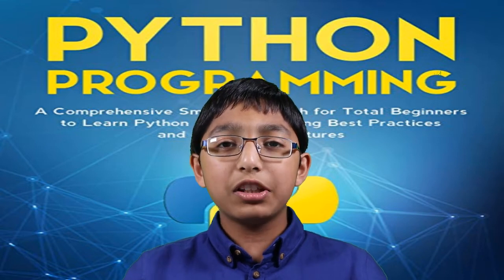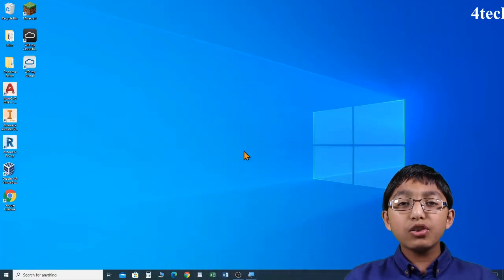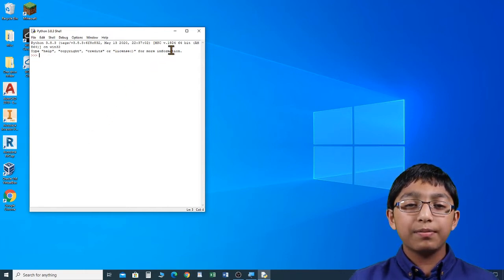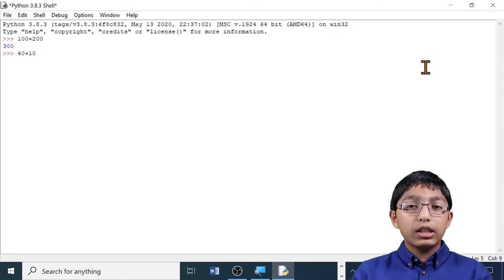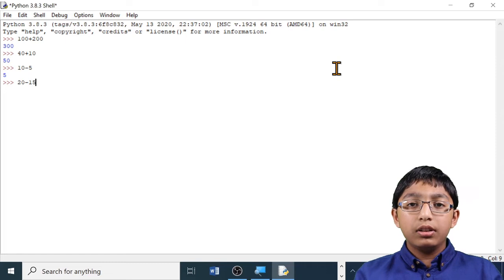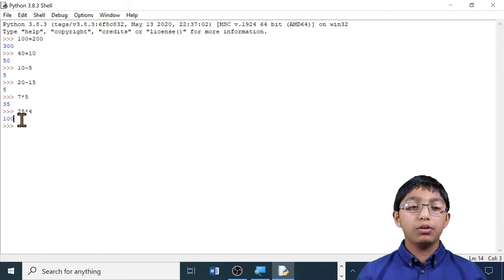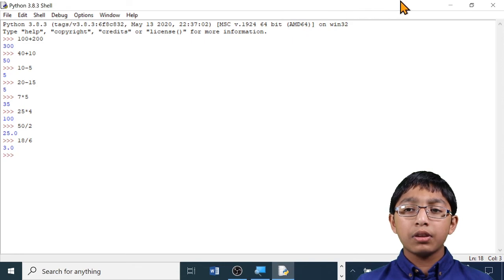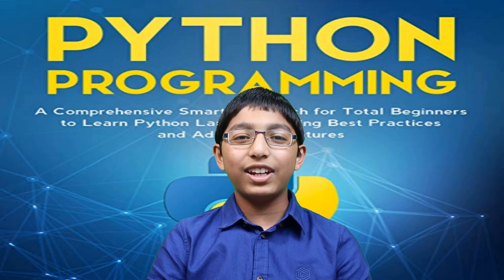Python Programming Shell Introduction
VIDEO DESCRIPTION
In this video, I will be introducing you to the Python Programming Shell and what you can do with it. The Python programming shell is a Python programming window, where you can run programs. You do not need to memorise everything about the shell because we won’t pay much attention to it while we are doing a program like ‘Flappy Bird’ or ‘The Snake Game’.
SECTIONS OF THE VIDEO
Python Programming Shell Introduction: 00:04 to 00:58
Using the Shell: 00:58 to 03:50